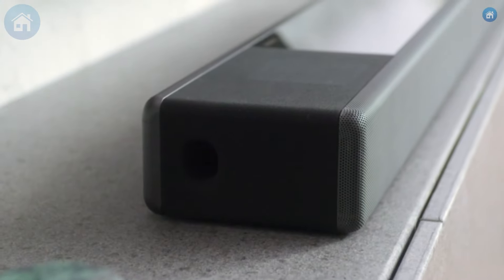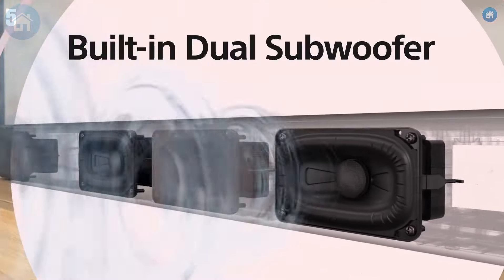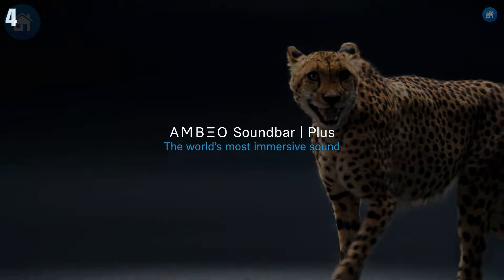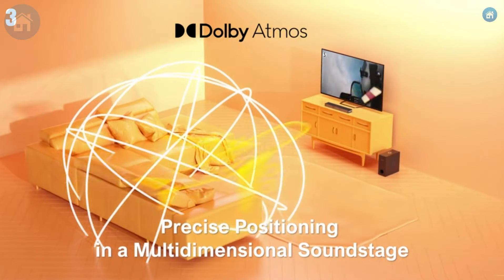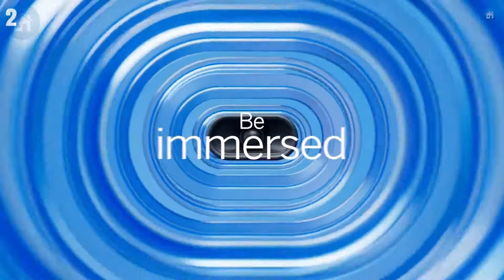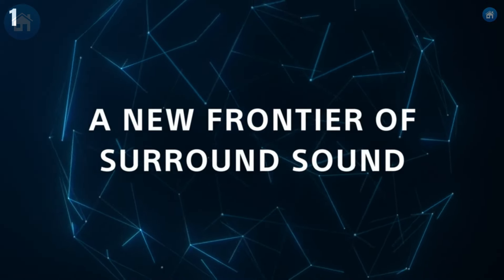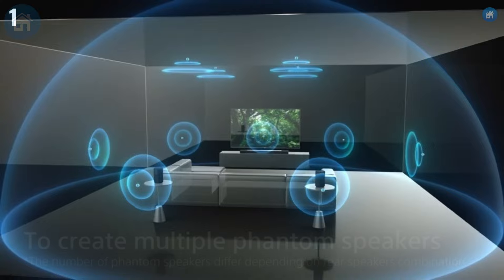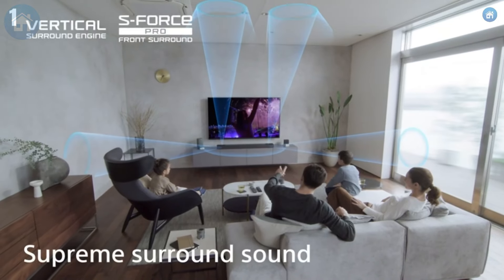Best Soundbars 2024 - Don't Choose Wrong! (I did at first)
Are you looking for the  Best Soundbars of 2024 for your needs? We break down our top 5  picks!
Links to the Products mentioned in this video are below:👇

5️⃣.Sony HT-S2000 ✅

4️⃣.Sennheiser AMBEO Soundbar ✅

3️⃣.ULTIMEA Sound Bar ✅

2️⃣.VIZIO 5.1 Soundbar SE ✅

1️⃣.Sony HT-A7000 ✅

On the homeproduct channel, we speak about cool gadgets for your room, home, pc and car that you can buy on Amazon online. We find the most interesting accessories and coolthings for you and show them three times a week on our channel.

Table of Contents:
⏱0:00​​ - Introduction
⏱0:26 -Sony HT-S2000
⏱1:28 -Sennheiser AMBEO Soundbar
⏱2:08 -ULTIMEA Sound Bar
⏱2:49 -VIZIO 5.1 Soundbar SE
⏱3:21 -Sony HT-A7000
⏱5:04 - Conclusion